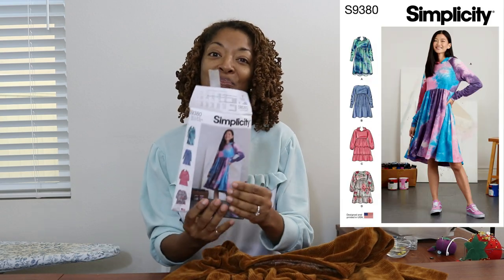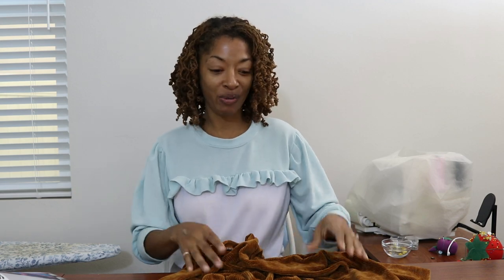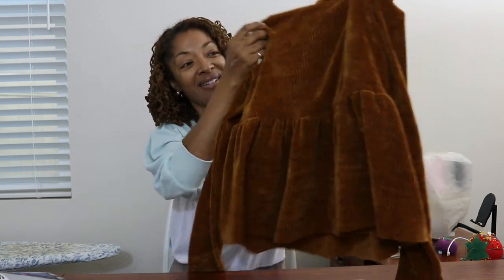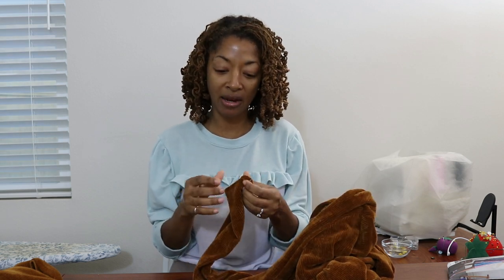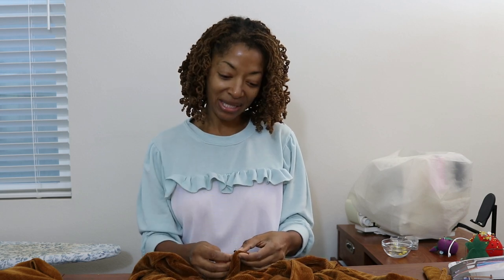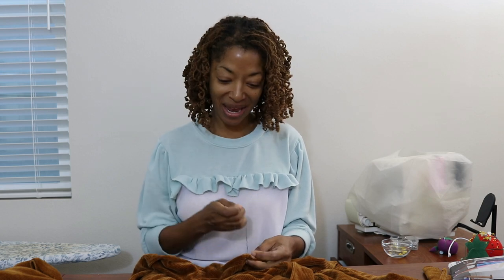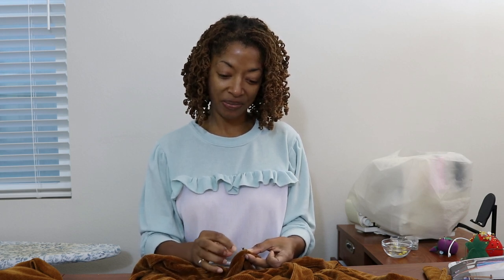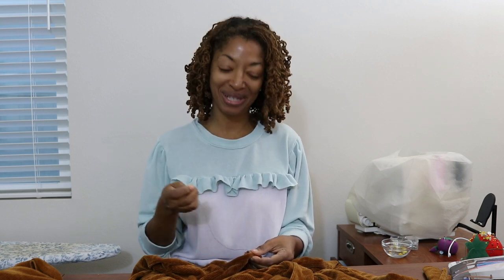LET'S TALK ABOUT IT! SIMPLICITY 9380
Today's sewing make is a remake, and it is Simplicity 9380 in an XS.  The first time I made this dress was over the summer of 2021, just a couple of months ago.  I recently decided to make this sewing pattern again, this time in a different fabric which created more of a fall/winter look. I really like this pattern, and now I have a casual version with a hood and this new version, which, to me, is a bit dressier. You can see my first version of this dress